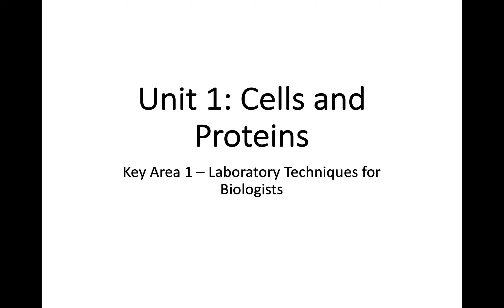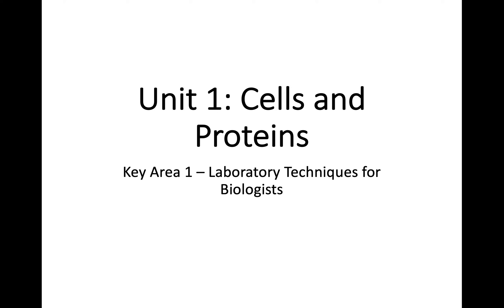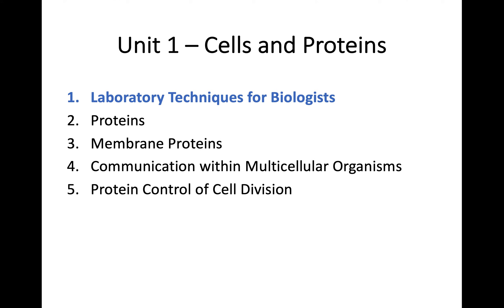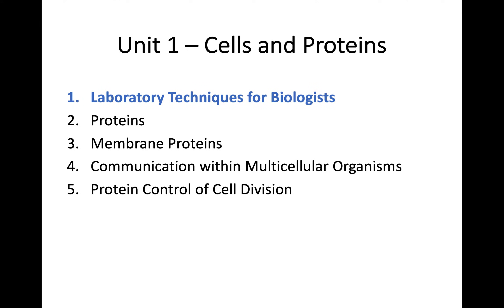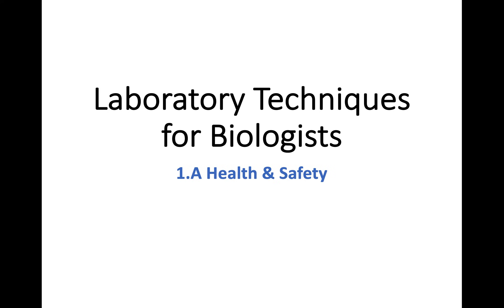AH Biology - Introduction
Introduction to the Advanced Higher Biology playlist. Thanks for listening!